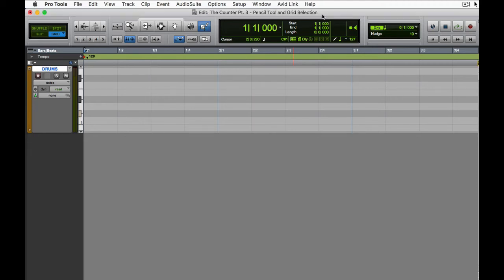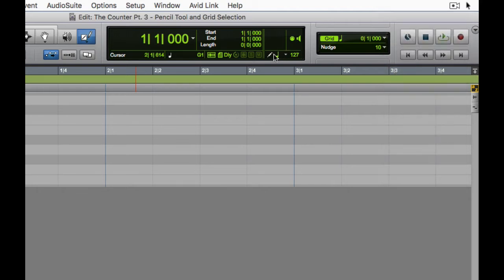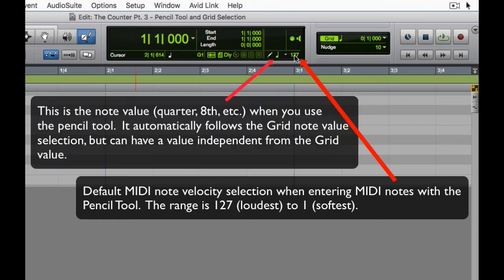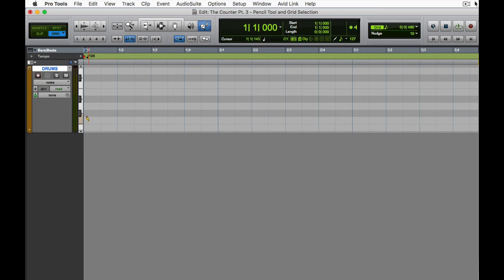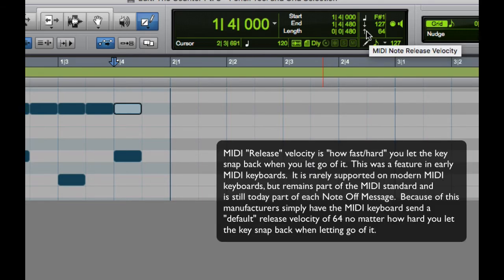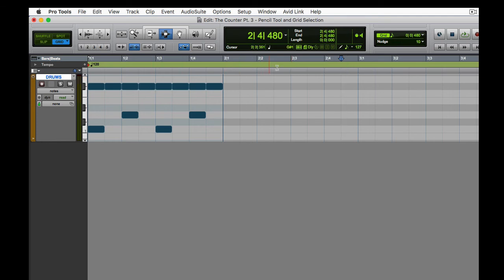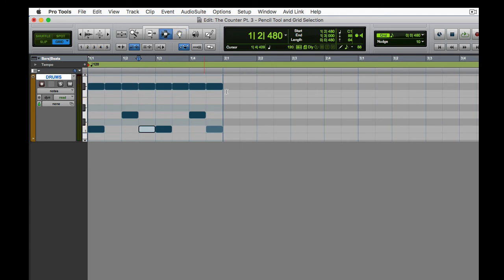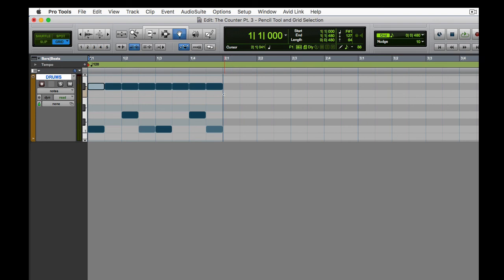The Counter Pt 3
Understanding the Pro Tools Counter Area - Grid Selection - Pencil Tool